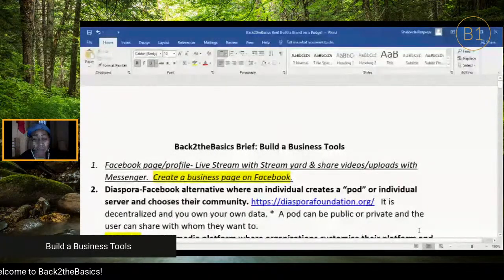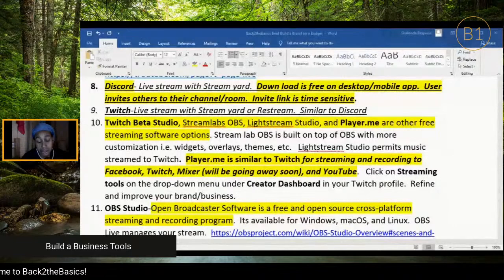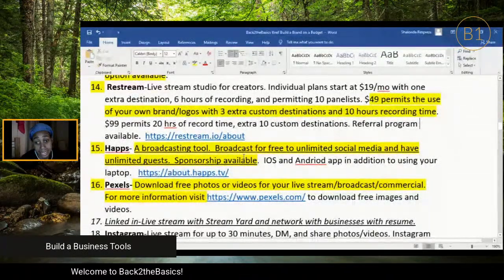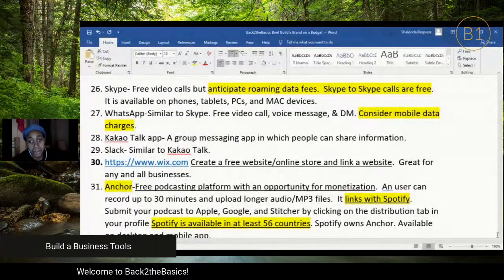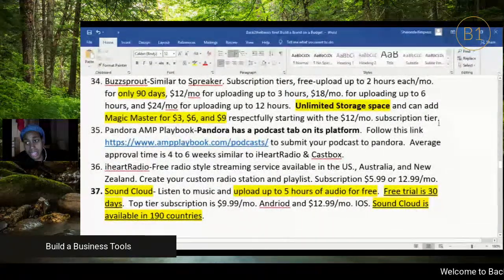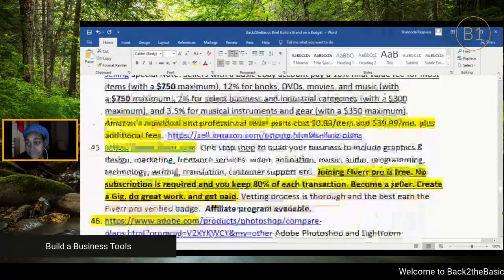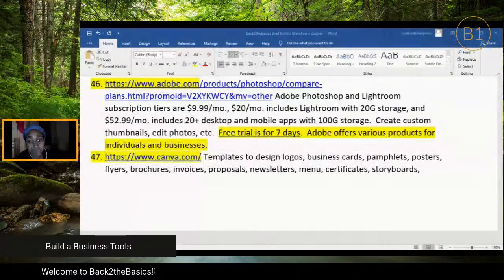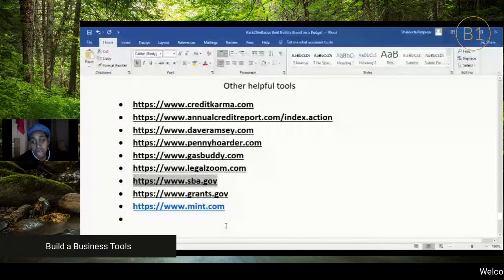Back2theBasics Brief: Build a Business Tools take 2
In this episode, we explore various tools used to build our businesses.

22nd Century Natural Woman haircare products

There are videos of her doing hair,  go hit up Nicki C*
"Reflection and Recollection: Memoirs from the hood by Nicki C (on Amazon)